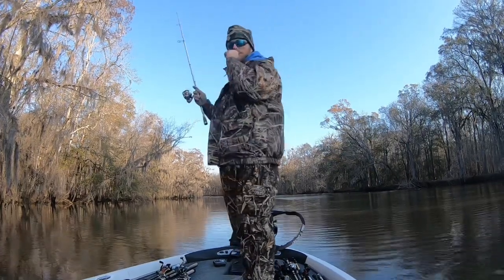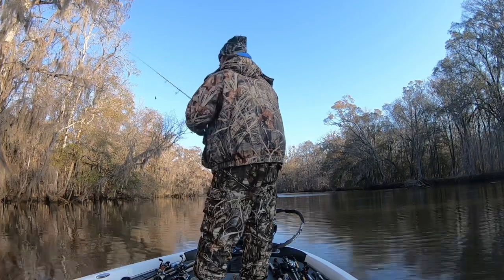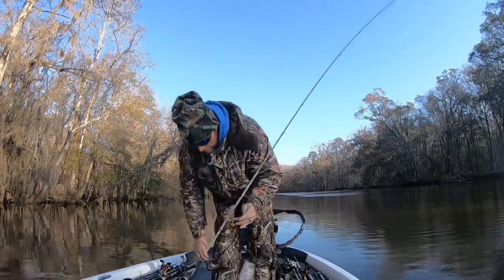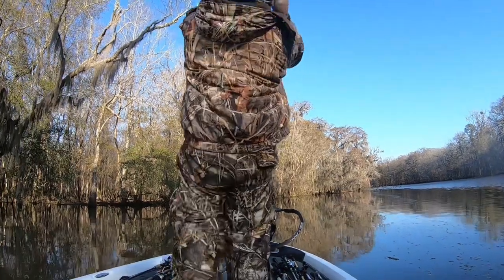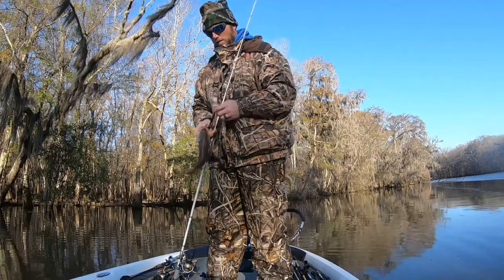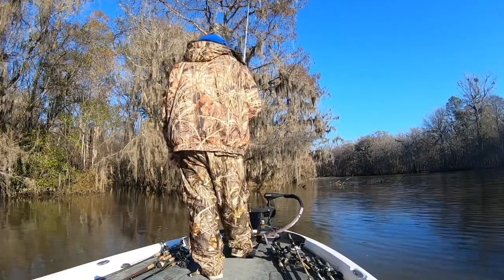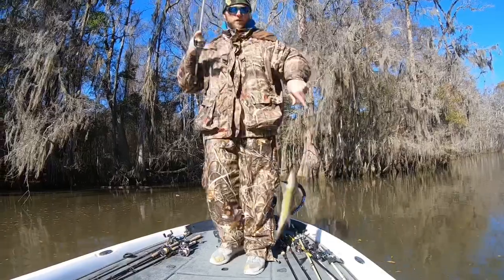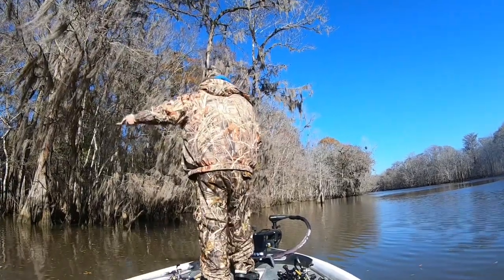Catching River Bass in COLD conditions! Savannah River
44-47 degree water. But The bass were chewing on the lower Savannah River.